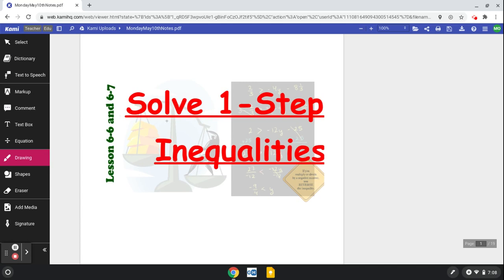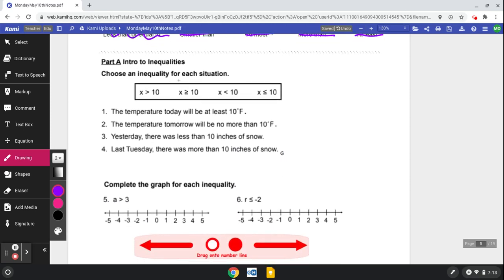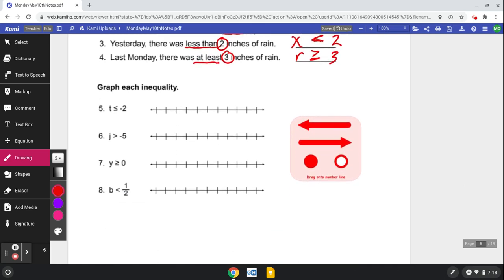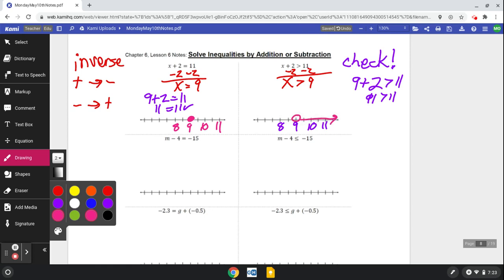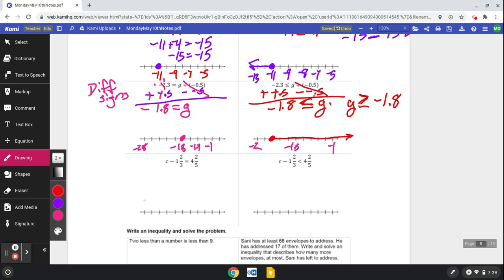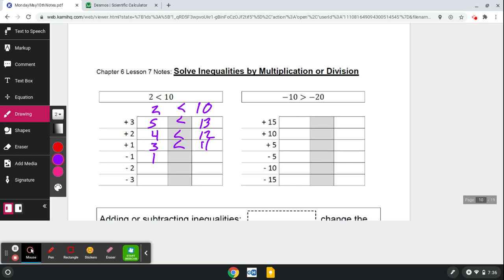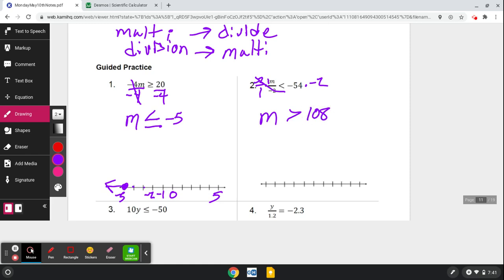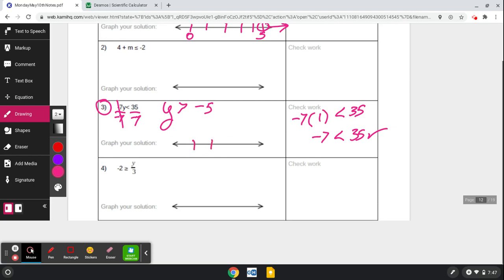1Step Inequalities May 10th